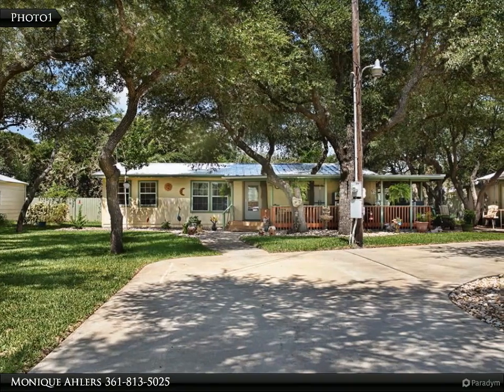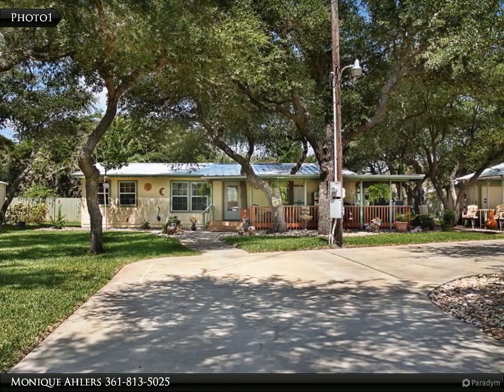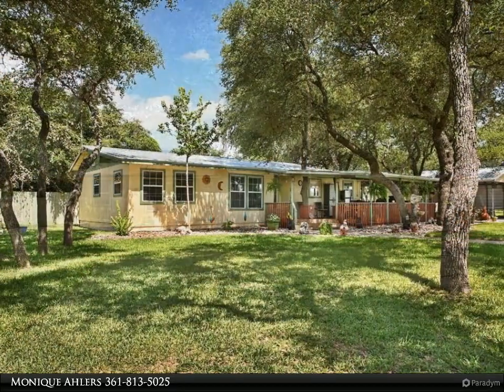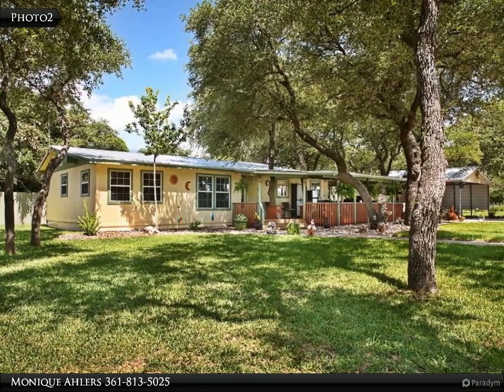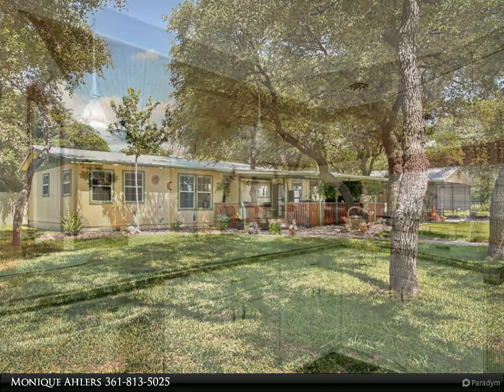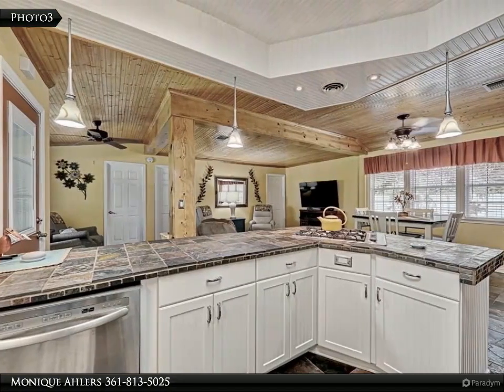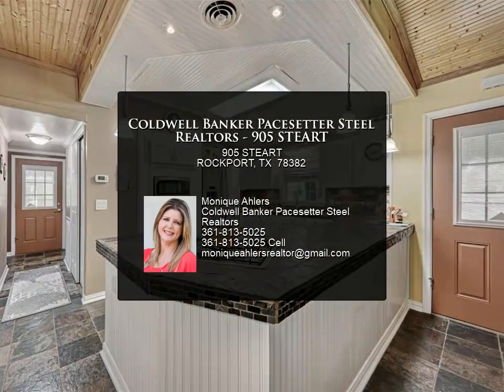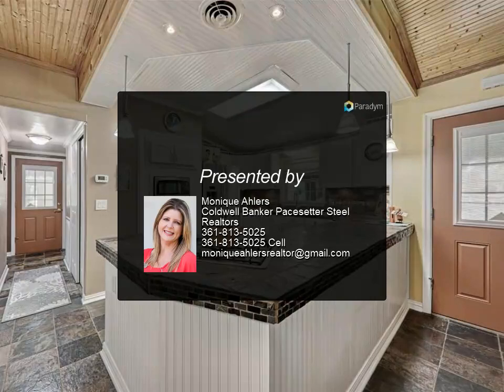Coldwell Banker Pacesetter Steel Realtors - 905 STEART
Please enjoy this property video created by Coldwell Banker Pacesetter Steel Realtors

Welcome to your own piece of Texas, where the "Stars at Night are Big and Bright"! Bring your friends, family and all of your toys! This home sits on 3 lots and has so much to offer, including: two bedrooms, two bathrooms (one with double sinks and a jetted tub), huge laundry room with extra storage space (washer and dryer convey), recent water heater, water softener, stainless appliances, 4 lazy Susan's, under counter lights, slate counter tops in the kitchen, as well as beautiful slate flooring! Breakfast bar and open concept kitchen, living room/dining! Outside you'll find a large covered deck with evening shade (great for entertaining) a storage building and a large metal garage/work shop. There is plenty of room for parking with the large front drive & even a front side gate to park a large boat or an RV. Find privacy among the mesquite trees and underneath the Texas Sky. Propane gas tank conveys! Recent Metal Roof. Welcome Home!

2 full bath

Monique Ahlers
Coldwell Banker Pacesetter Steel Realtors